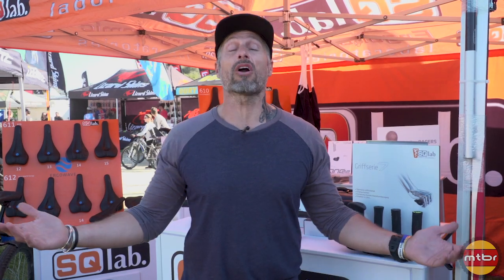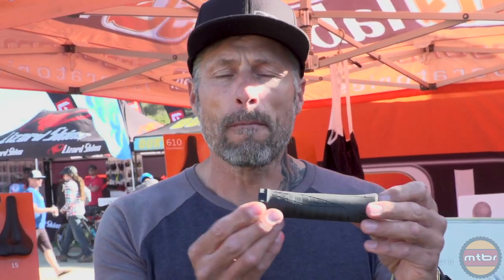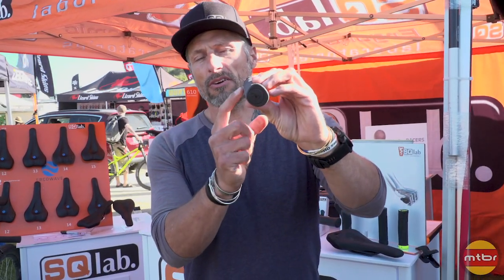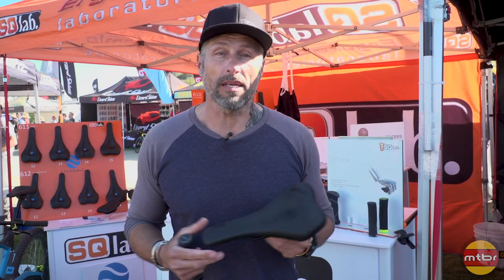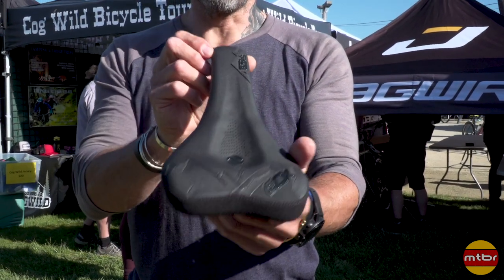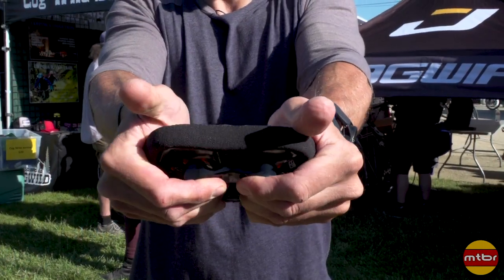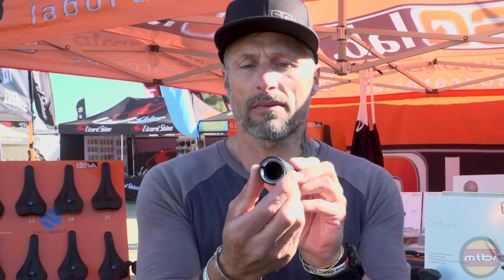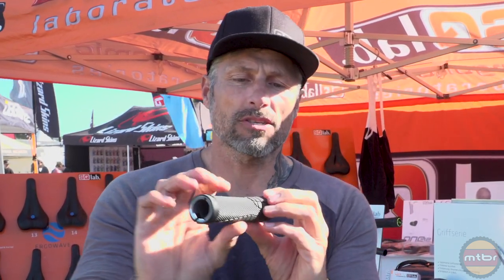Sea Otter 2018: SQlab 711 grip, 70X grip and 60X Saddle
SQlab 711 grip, 70X grip, and 60X saddle.